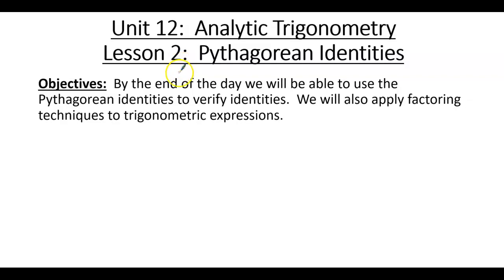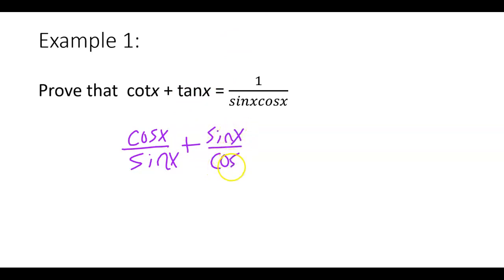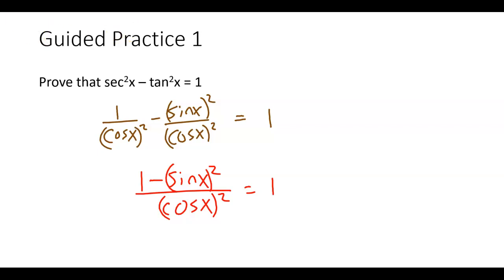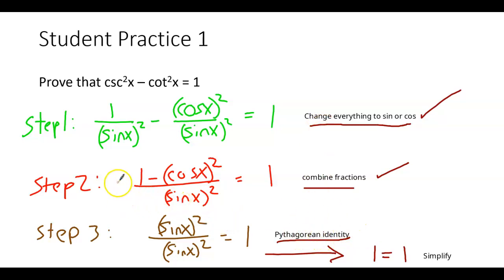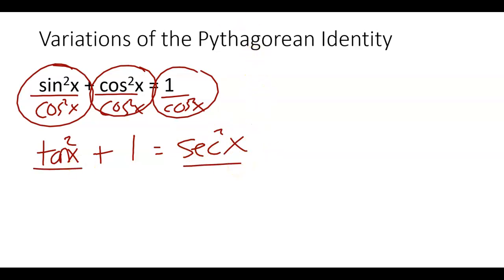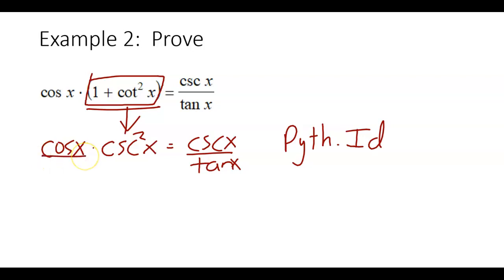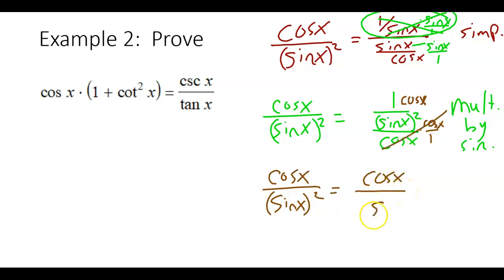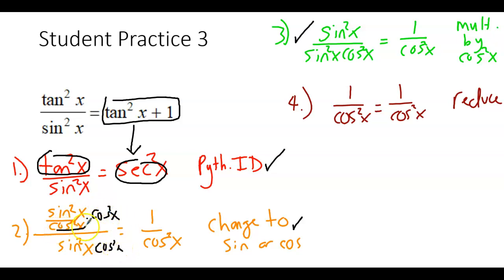Precal 12.2 Lesson 22/23